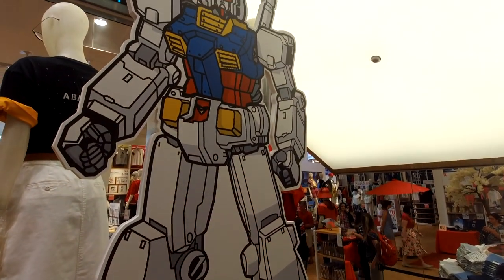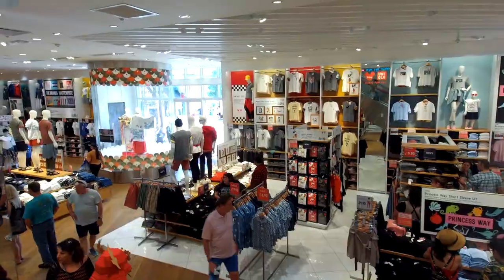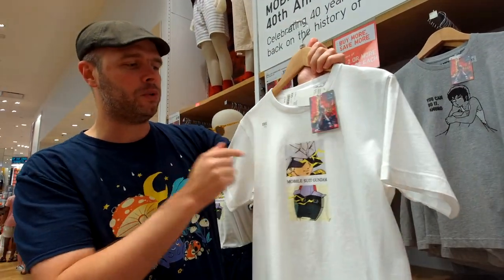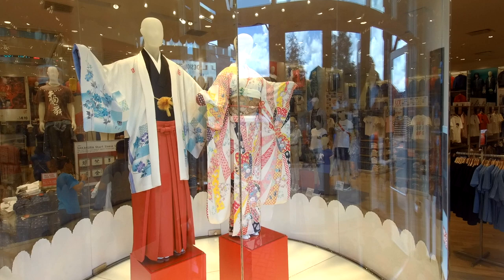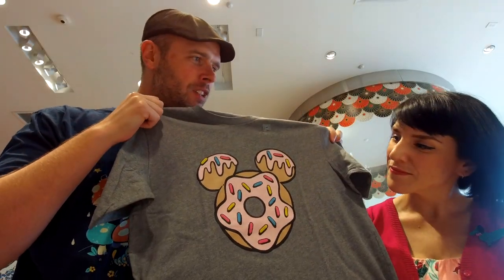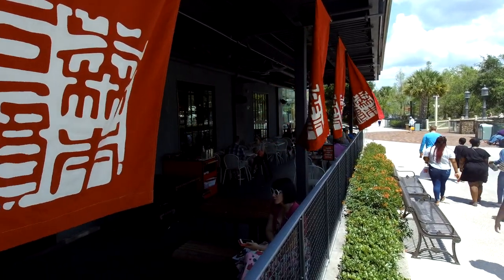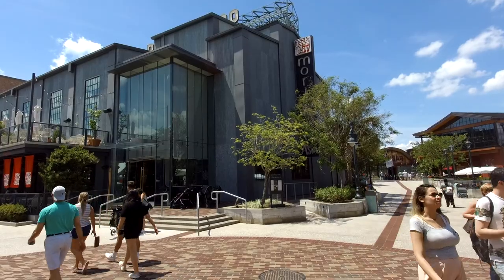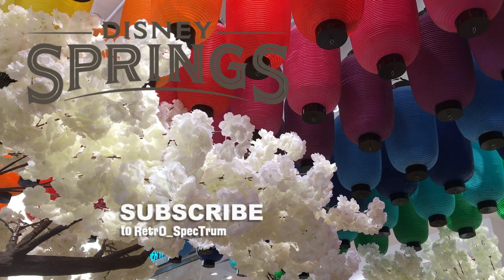Gundam Have Arrived at Disney World | Disney Springs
Disney Springs, 4/13/19 We enjoy Cherry Blossoms, Calligraphy, and Gundam's 40th Anniversary at UNIQLO in Disney Springs. Just check out this incredible UT collection that looks back on the history of "MOBILE SUIT GUNDAM".

Produced by Brandon Specht
feat. Brandon Specht & Marcy Renee